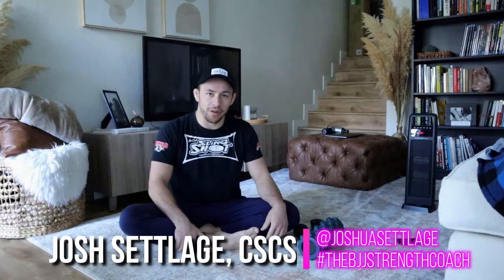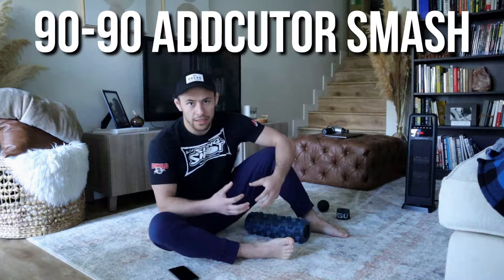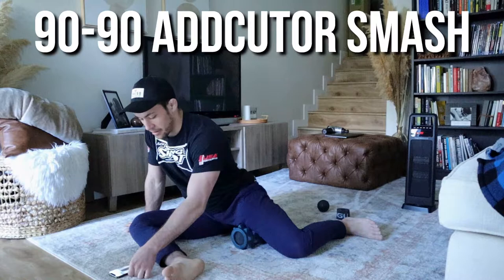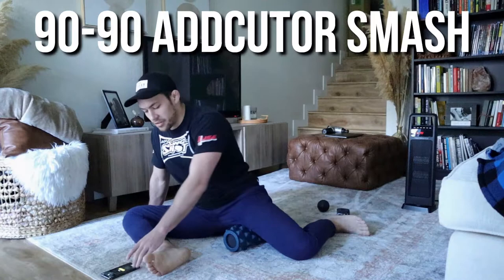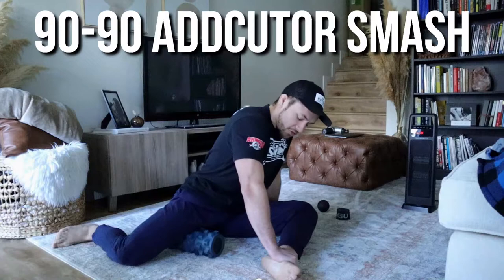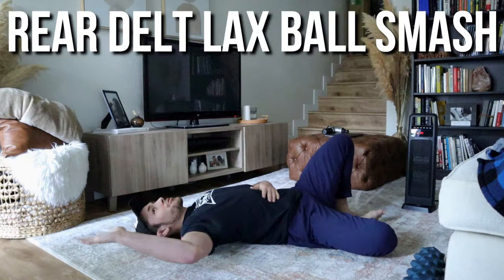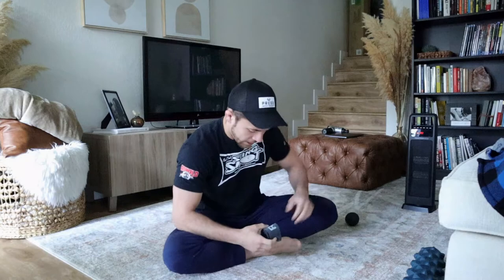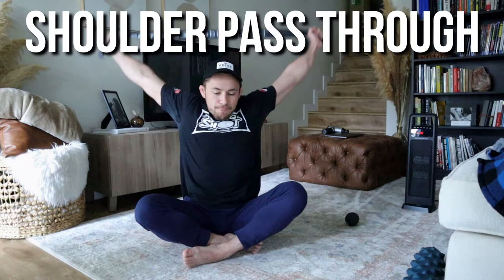FULL Body Jiu-Jitsu Mobility Routine! Get Rid of Pain!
Follow along with this full body mobility routine from 'The BJJ Strength Coach, Josh Settlage! This mobility routine is perfect for helping you improve your performance on the mat, decrease pain, and decrease your risk of injury.

I Want To Help You Get STRONG This Year To Help You Win More Matches, & Get Injured Less! Download this FREE Strength Training Program!